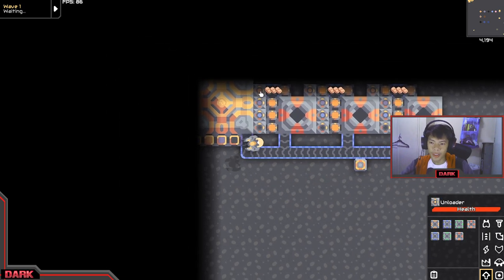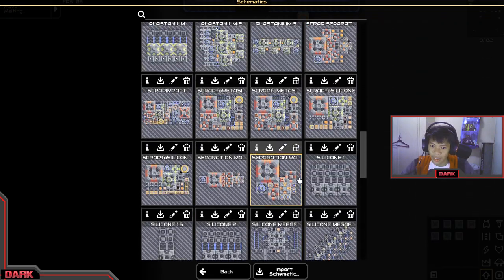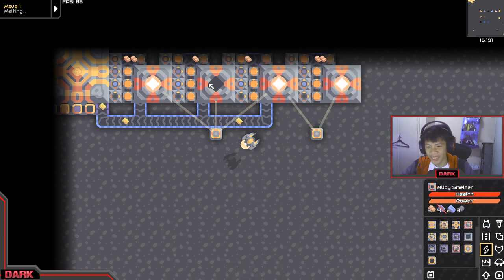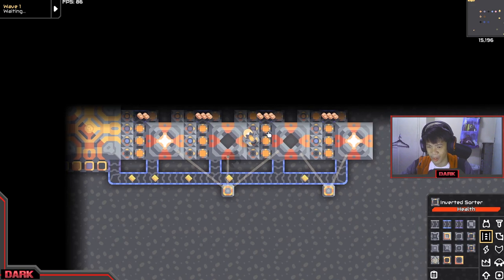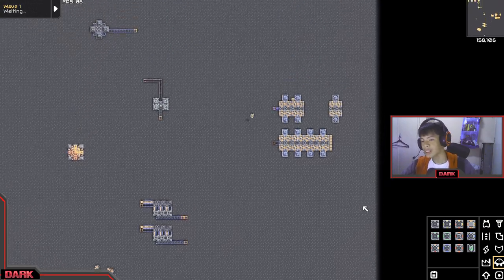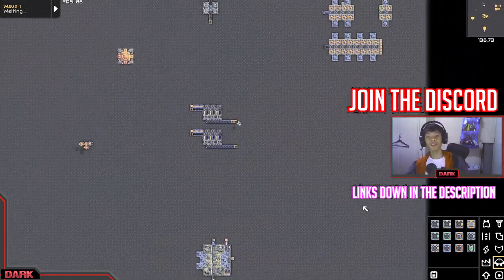MUST HAVE Basic Schematics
Hey guys, it:s me DARK and welcome back to some more beginner friendly guides!!! I hope u learn something new and have more fun in ur Mindustry games!!! soooooo ENJOY!!!

All Schematics are in order as you saw in the vid (top to bottom)

The Channel's Twitch, OOH!!! : dark0717

Note: To find the channel, type DARK0717, and youll see D.A.R.K, trust me!